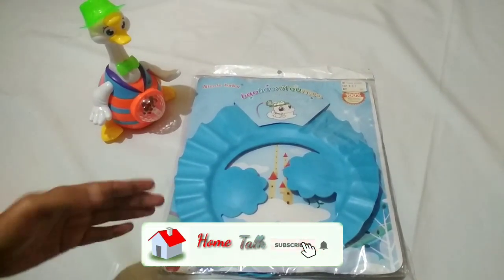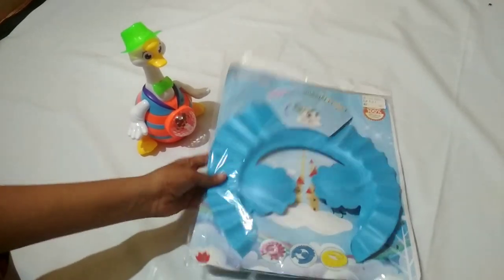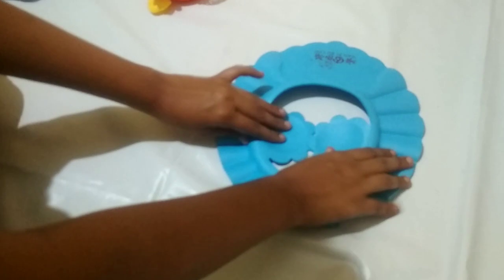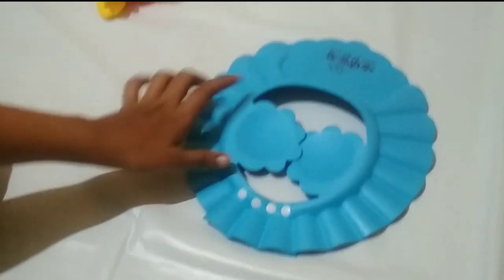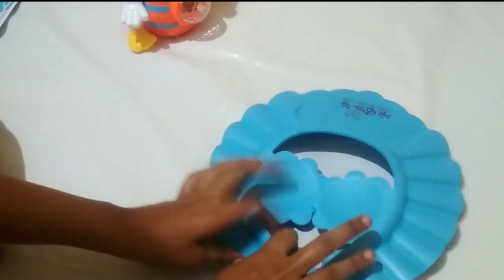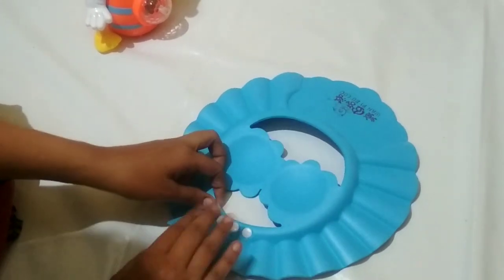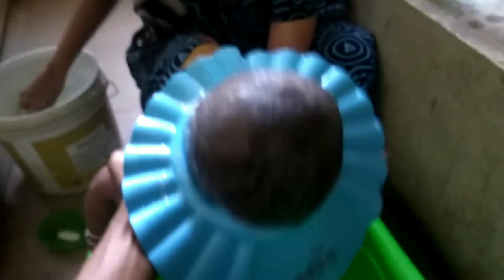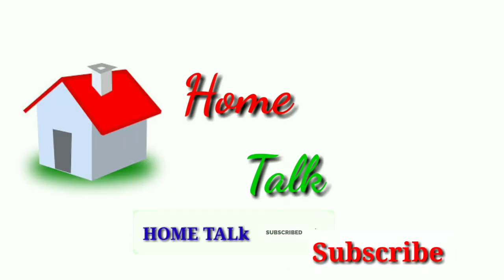Baby's Bathing Cap | குழந்தை குளிக்கும் போது மூச்சு திணறல் தடுக்கும்.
In this video , we explained about baby cap which helpful at the time of baby bath. It avoids breath tight when baby takes bath and also it protects baby eye when we use shampoo in the head.

Baby Bathcap is

Good to prevent Baby Ear from water
Good to protect Baby Eyes from shampoo
Goor to Baby for Easy Head Bath
Good to prevent clogging breath
Good to Money value

Available in Amazon or Flipkart

It Protects your baby or toddler's eyes from shampoo and water.Ear shield design, keep water out of babies' ears. When wash your baby's hair, water will not run to there face
To prevent shampoo and water touch the baby's face.No need to close eyes when washing hair.

Preven clogging breathing, keep your baby more safe. Using shampoo will be a funny experience for the kids.Ultra-soft, good elasticity. Comfortable and flexible for time-and-time again use.